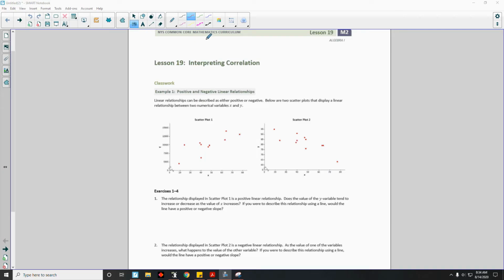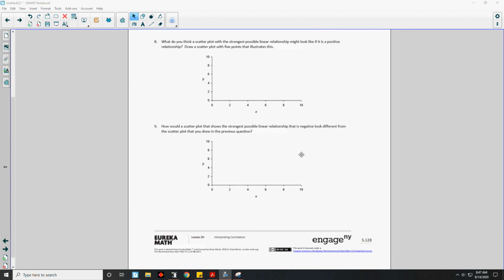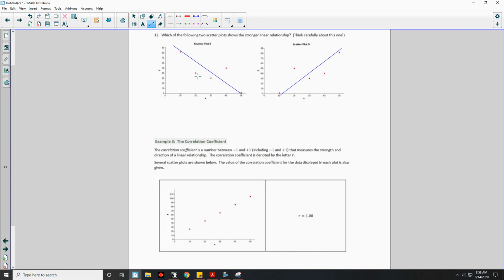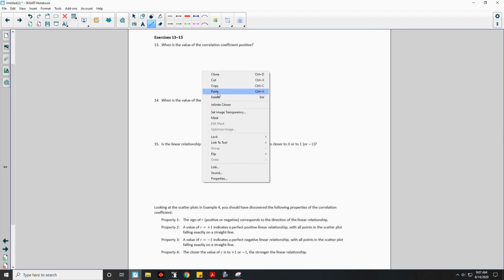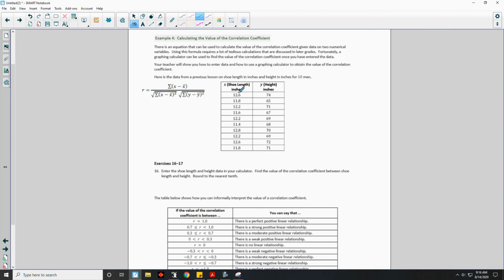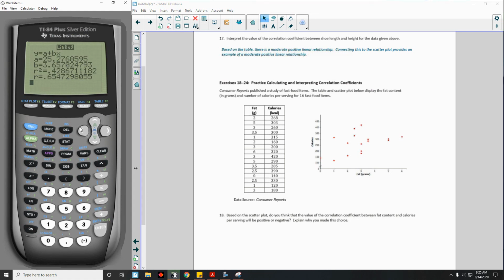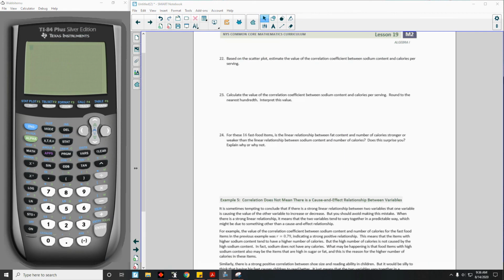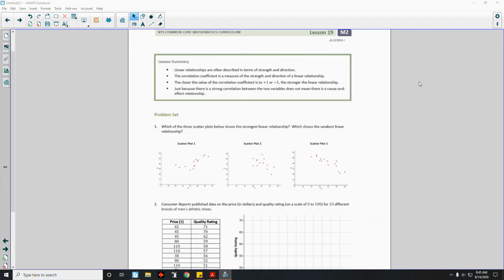Algebra 1 Module 2 Lesson 19 Video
Interpreting Correlation@math